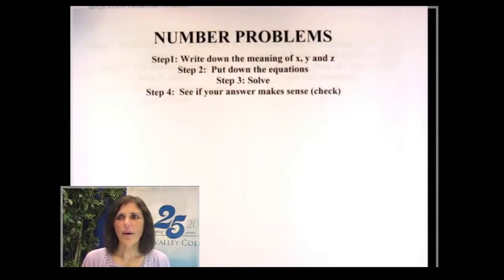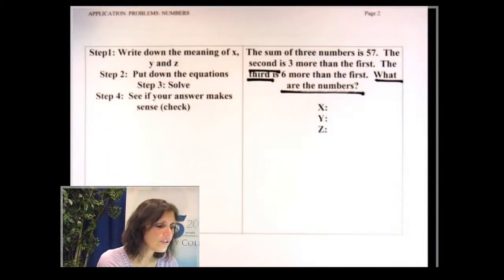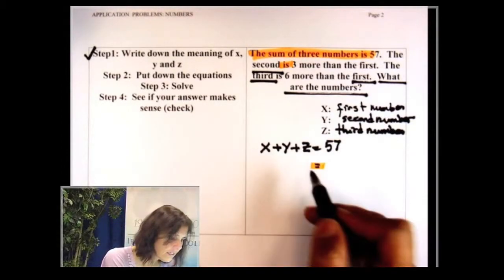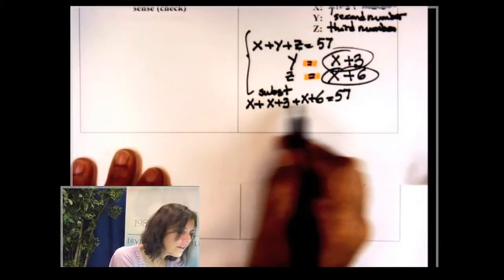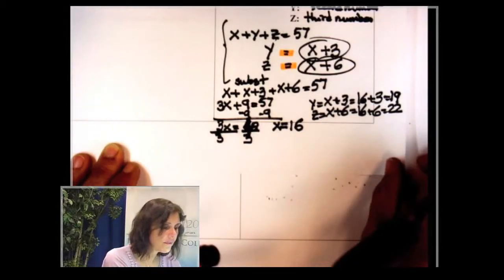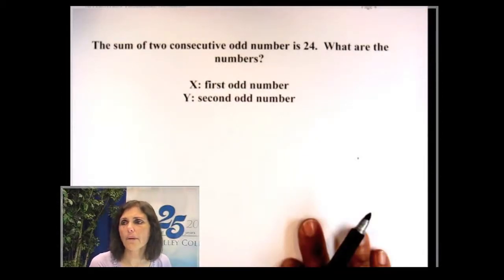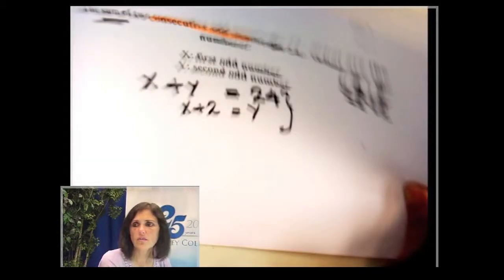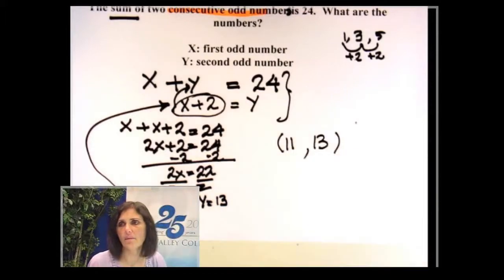C60 College Algebra Solving Systems: Word Problems with Numbers